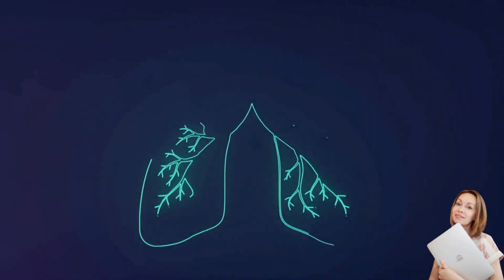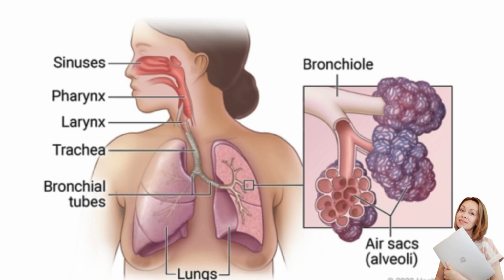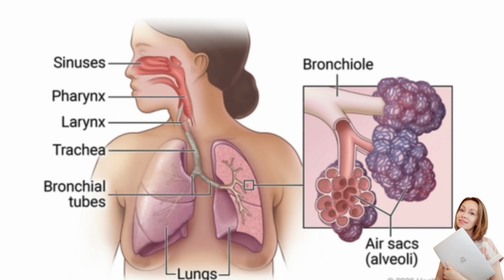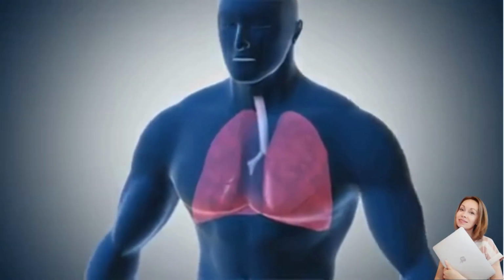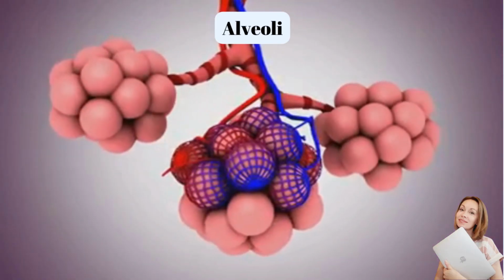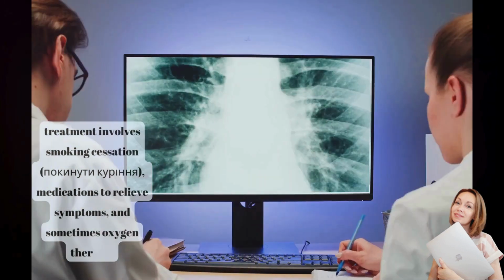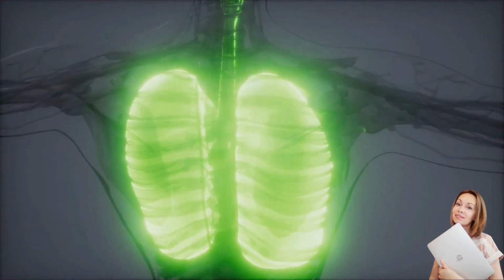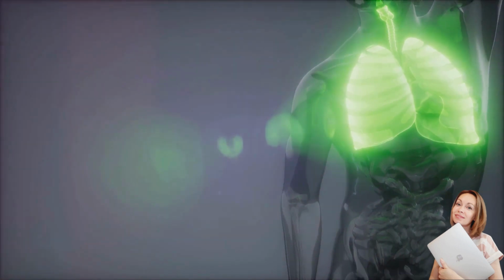Respiration. Medical English level A1/A2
This video is designed for English language learners and uses simple language to explain the roles of lungs and tubes in inhaling and exhaling. The video also covers common issues like bronchitis, asthma, and emphysema, outlining symptoms and treatments.